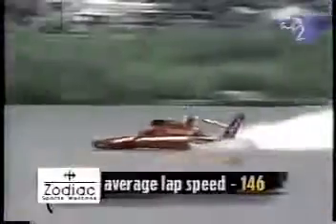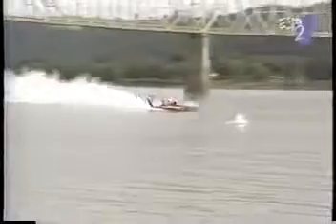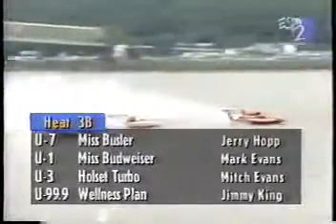2 Wing Miss Budweiser T4 Unlimited Hydroplane